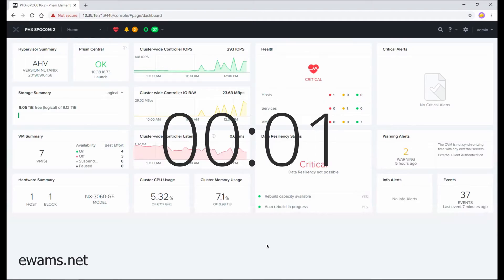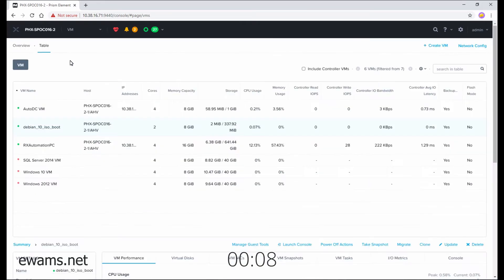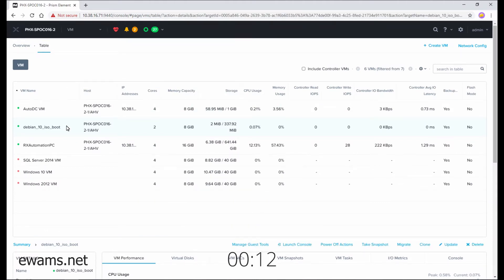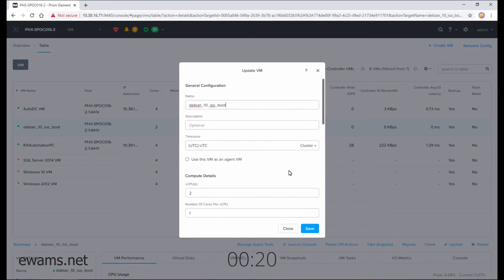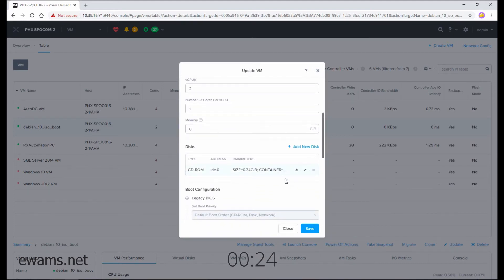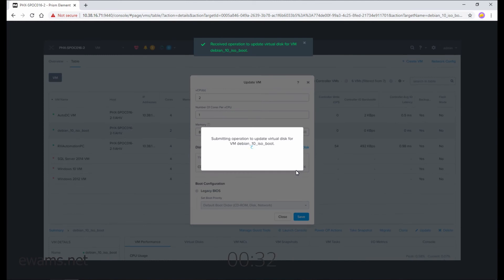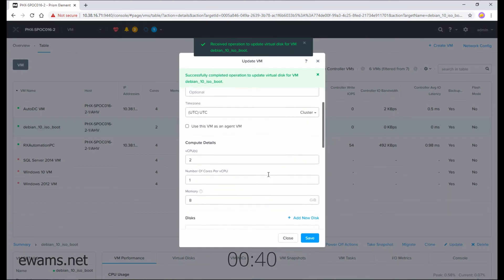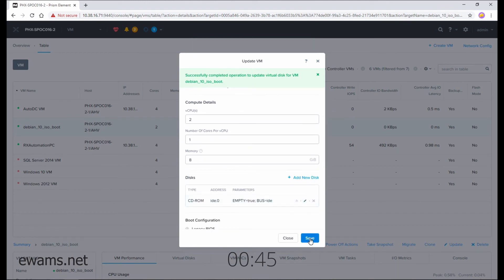Unmount an ISO from the CD drive in a Nutanix VM - Nutanix in 2 Minutes or Less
How to unmount an ISO cd/dvd image from a Nutanix VM